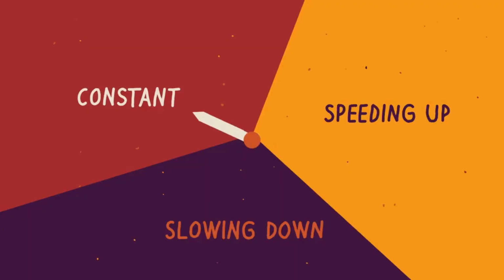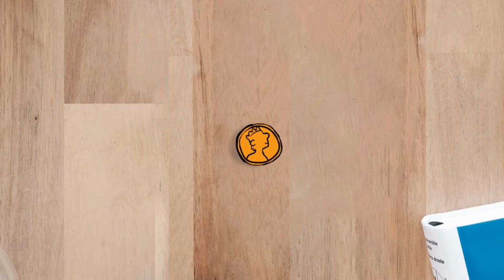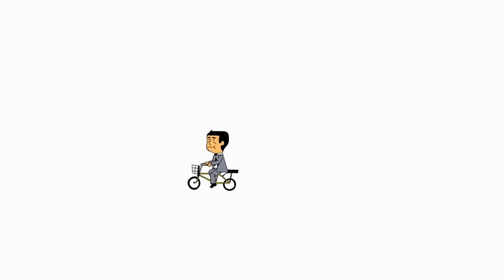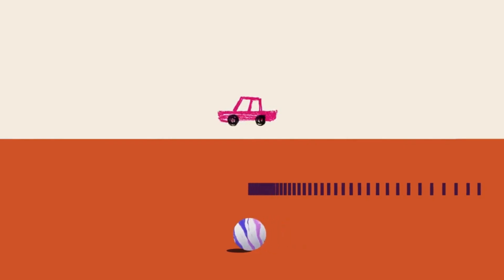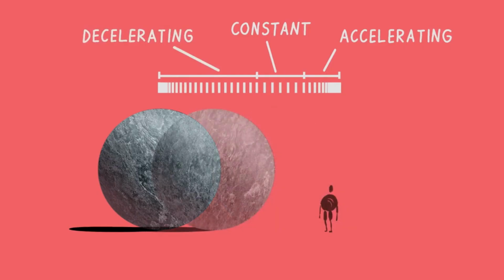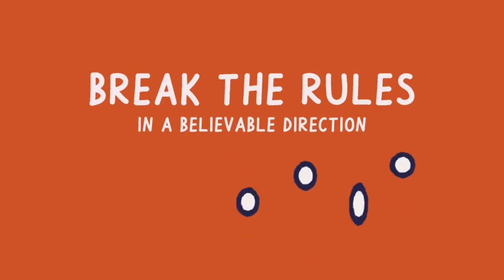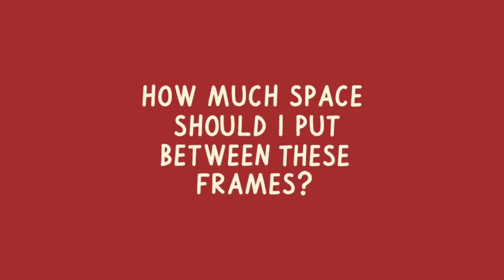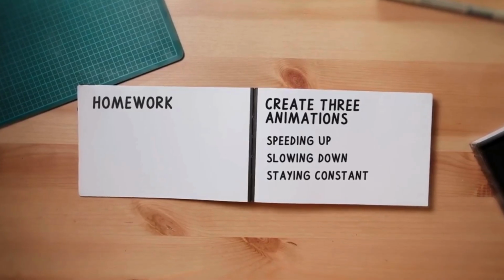Adobe Animate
An interesting video lesson on the topic of sequence of frames, time between them and physics in animation😉 animation adobeanimate video @jaidenanimations